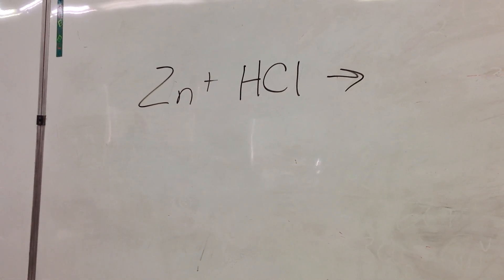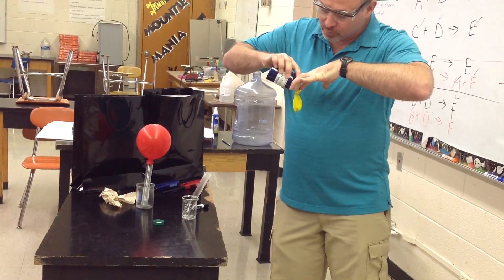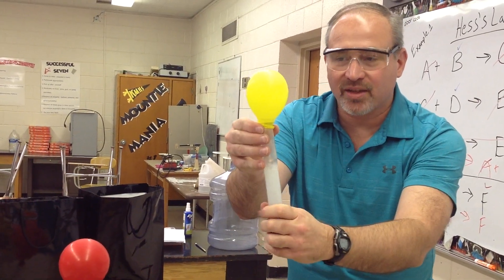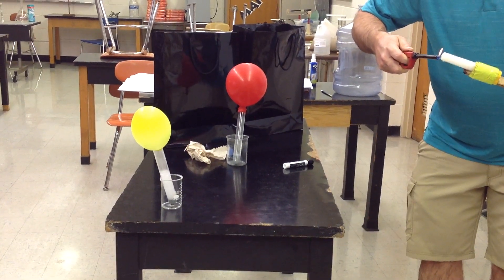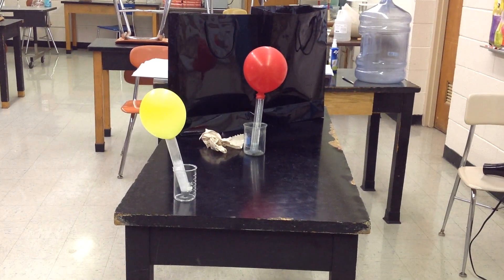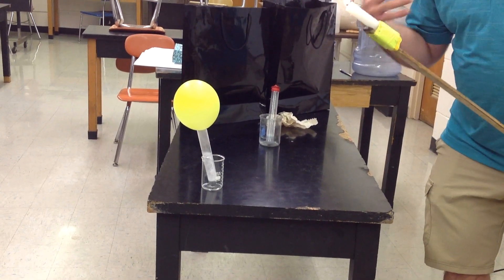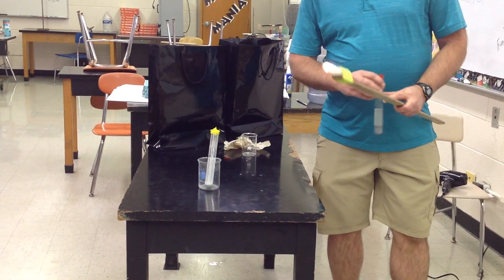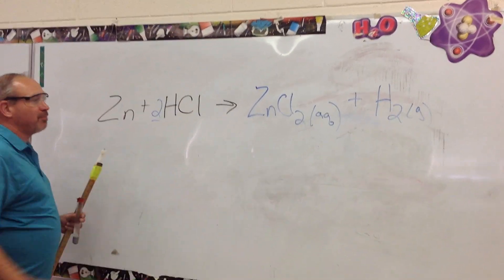Single Replacement Reaction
Single Replacement Reaction of Zn with HCl